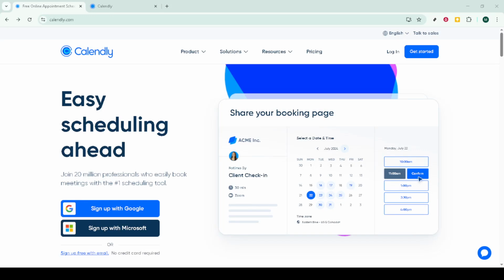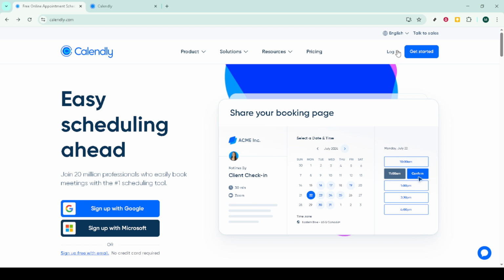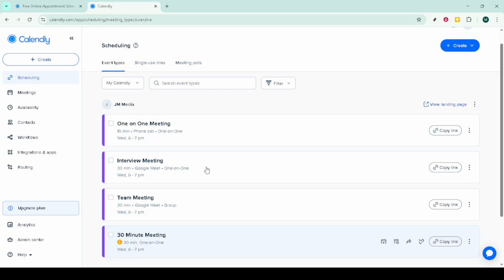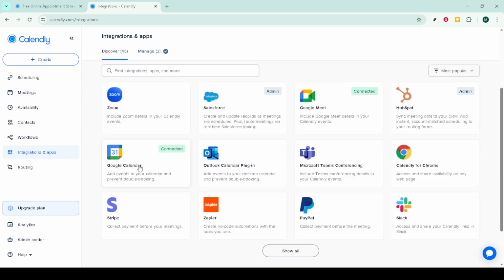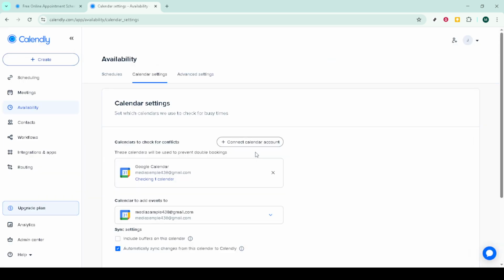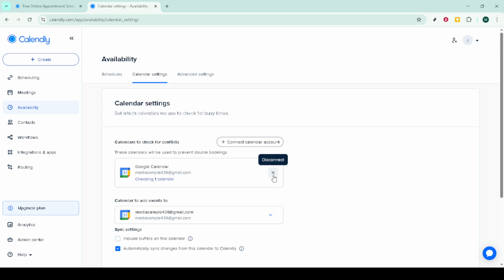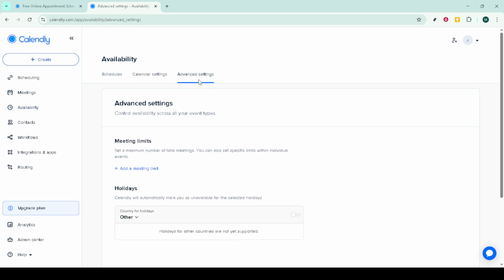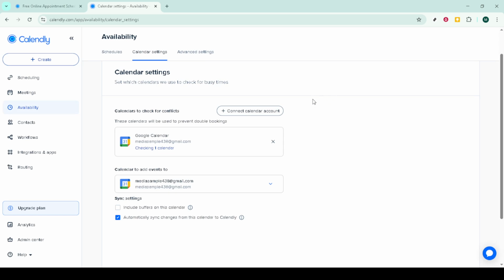How to Set Up Calendly with Google Calendar 2026 Quick & Easy [Full Guide 2026]